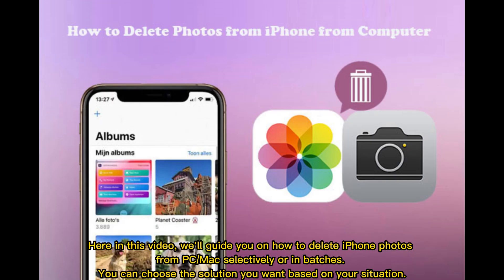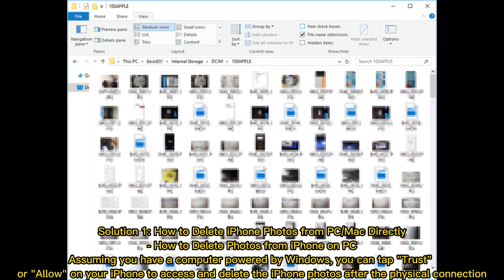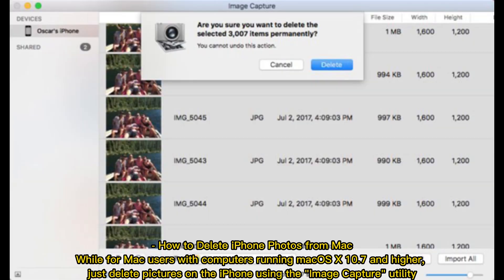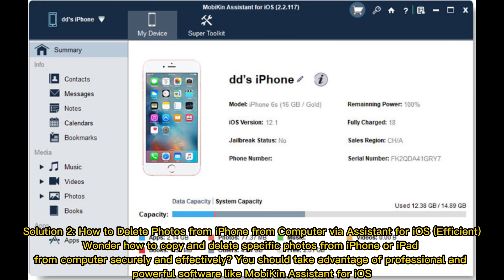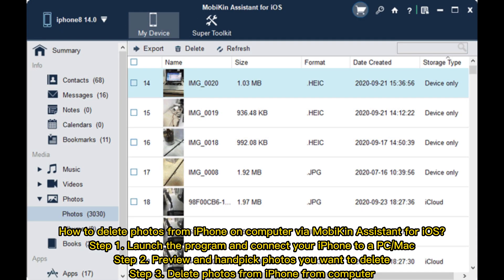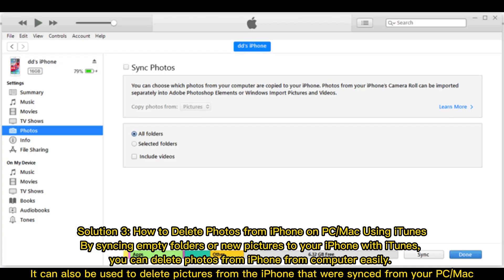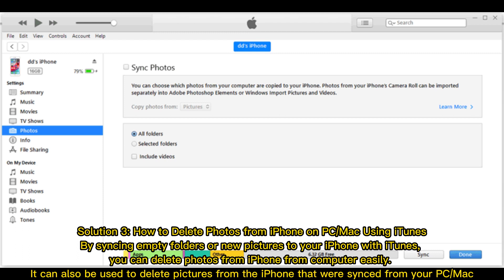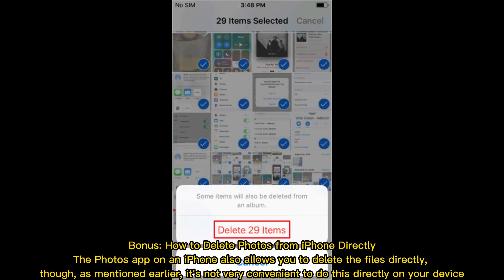3 Incredible Ways to Delete iPhone Photos from PC/Mac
To learn how to delete photos from iPhone from computer, just run through this video. You'll know 3 fabulous ways to delete iPhone photos from PC/Mac, and know some practical tips on this topic.